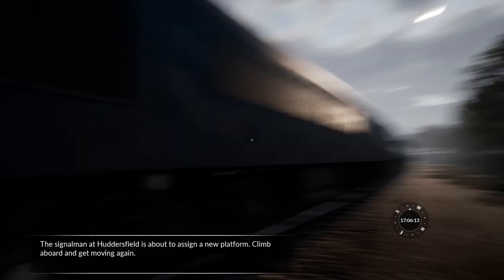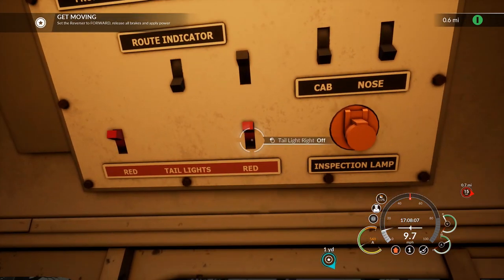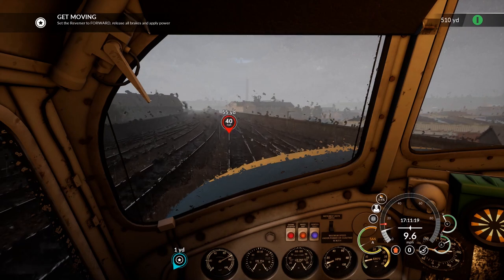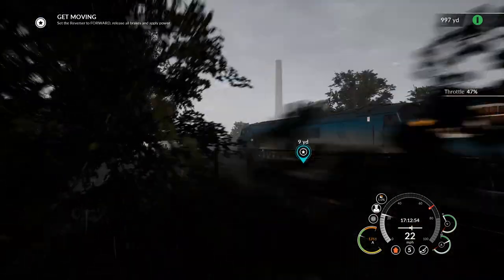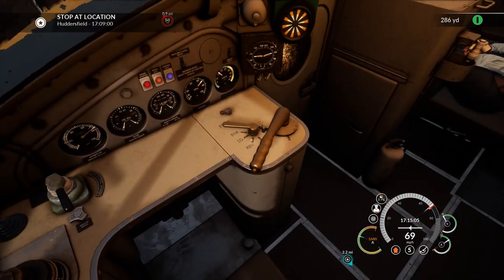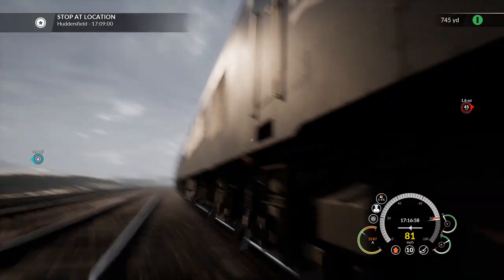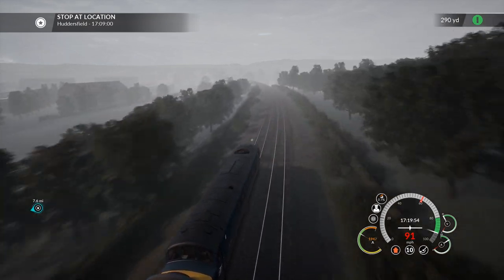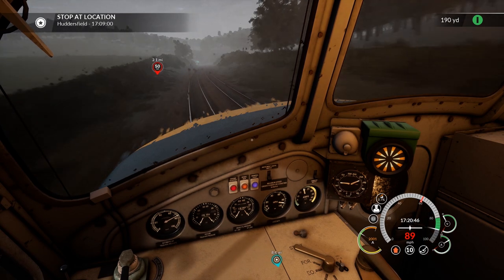How fast will a class 45 go? Train Sim World 2020 Trans Pennine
Train Sim World 2020, a vision of the glorious future brought about through a vision of the Trans Pennine route of the 1980s. This makes complete sense.

Sometimes, when you miss the first objective you have to do. In this case I didn't wang the brake all the way to the precise millimeter required. As such the objective was not updated, and upon becoming aware of my error I opted to grip it and rip it. No, not in the way I normally do, but in the way I do when I've hosed things up and have nothing to lose.
This is your Train Sim World on the Trans Pennine route seeing how much grunt I can get out of a class 45.

Mondo bias alert! Hey there. I work part time doing tasteful things for Dovetail Games, which means that were this a review you should believe a word of it. It's not a review. Therefore you can believe every word uttered in this video. All of it. Every word.

Would you like a personal video just for you? Perhaps you have a burning question you'd like answered? Now you can have exactly that. Visit me on ScaleAbout and I'll see what I can do

Buy yourself or someone you dislike a Colonel Failure hoodie, or pair of socks, or mug, or cushion. The cushion is definitely comforting.

(*) - Today's secret: If you're about to tell me where the wiper controls are you clearly have not reached the ENTIRELY UNDERWHELMING CONCLUSION TO THIS VIDEO.